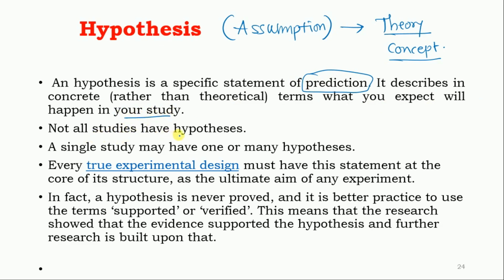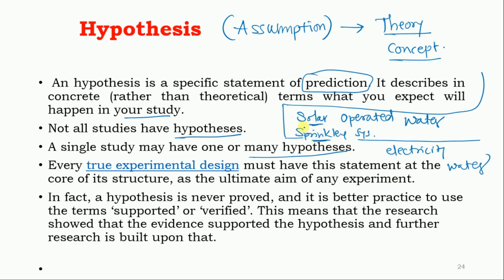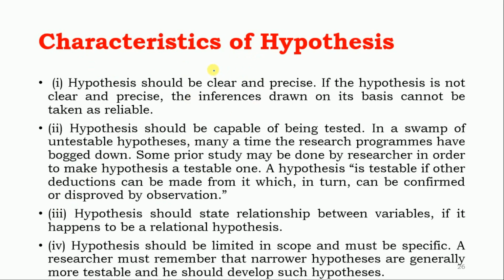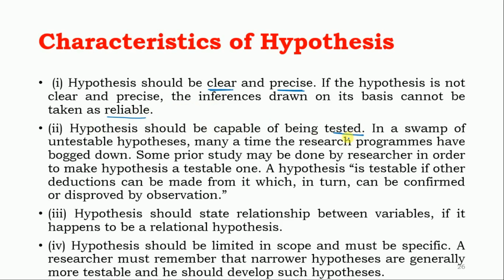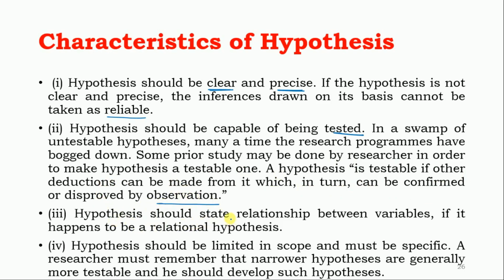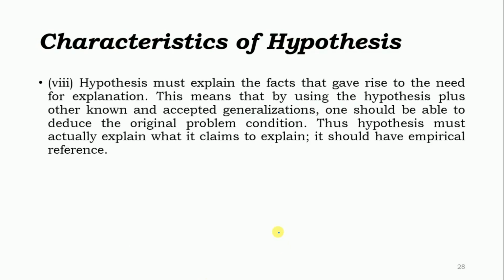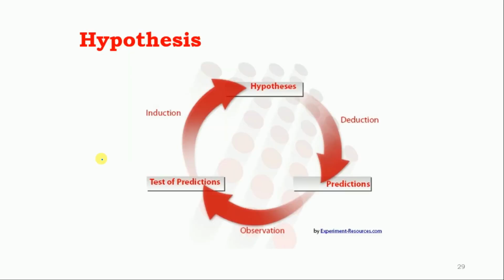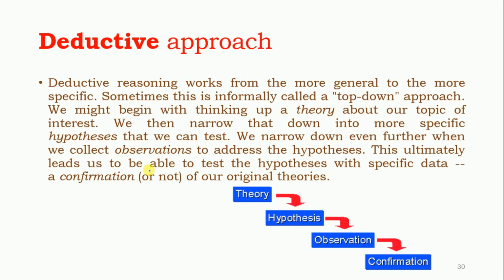RM - 5 Hypothesis